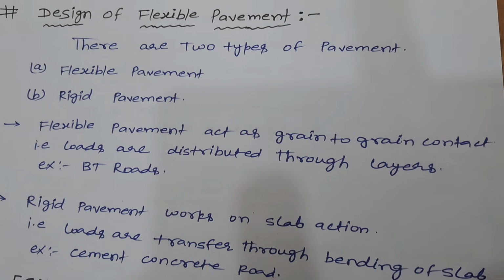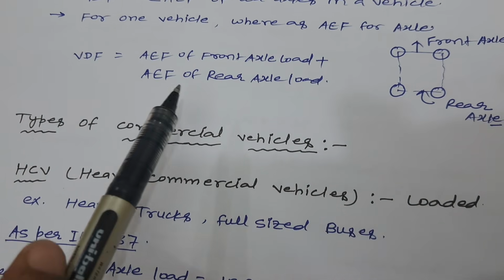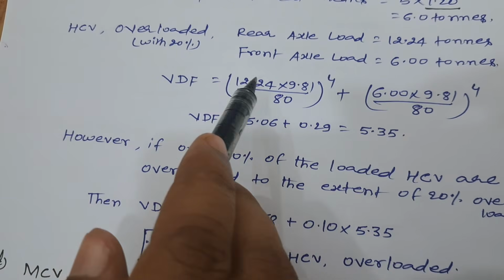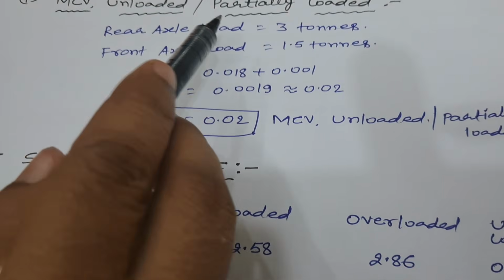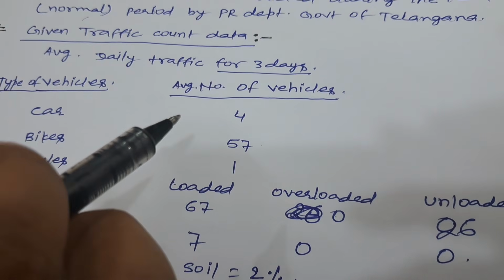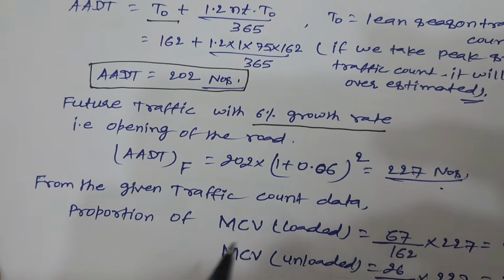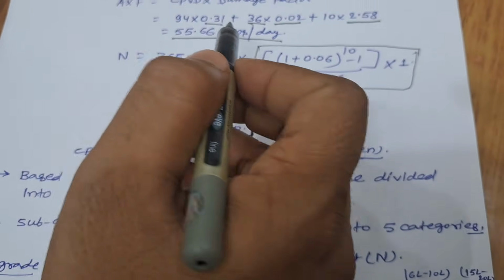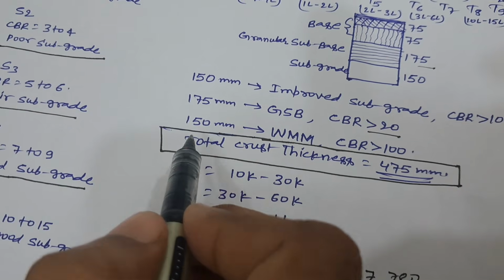Flexible Pavement Design As Per IRC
Topics covered in this video:
1. Introduction of Pavements
2. Axle Equivalence Factor (AEF)
3. Vehicle Damage Factor (VDF)
4. Average Annual Daily Traffic (AADT)
5. Equivalent Standard Axle Load (ESAL)
6. Step-by-Step Flexible Pavement Thickness Design